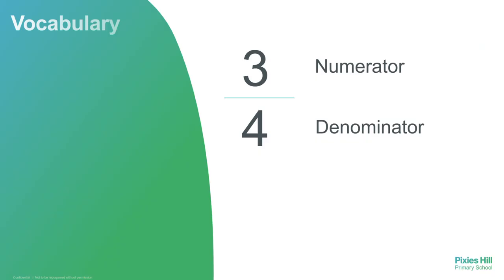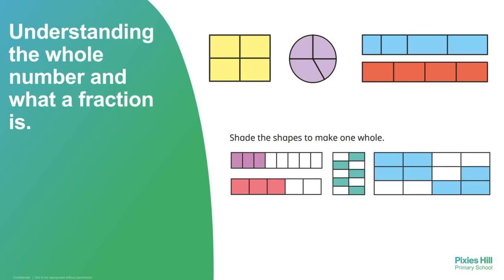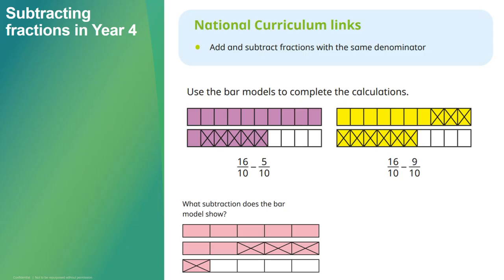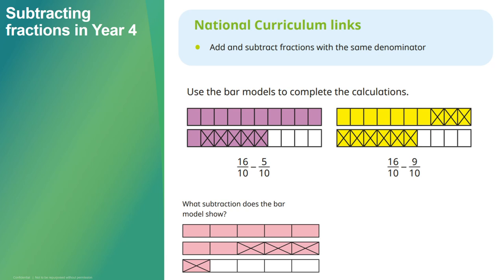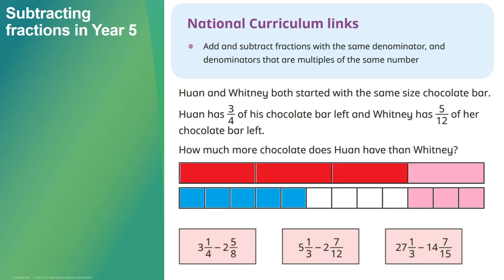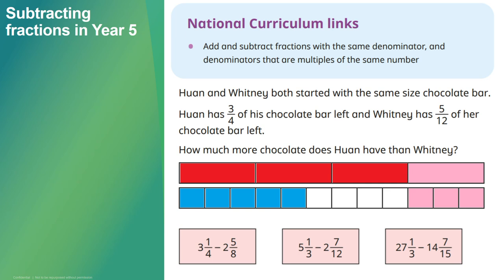Subtracting fractions in KS2 with Miss Baker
Miss Baker explores what every parent needs to know about how subtracting fractions in KS2 is taught  at Pixies Hill School.